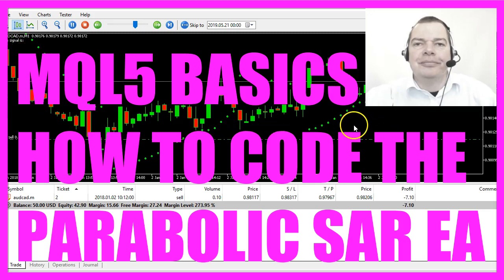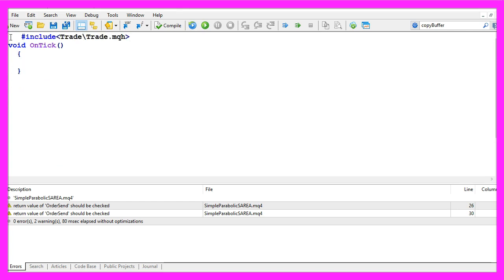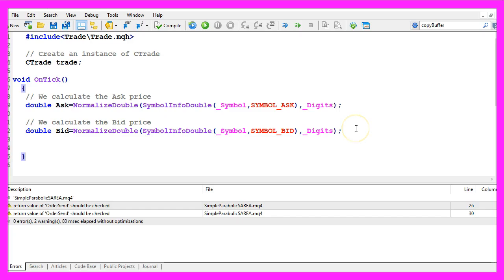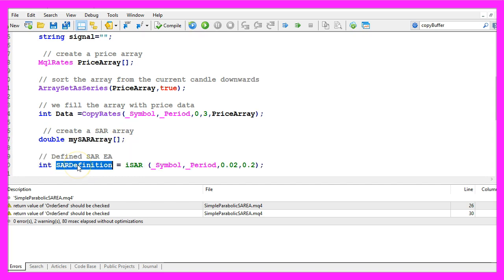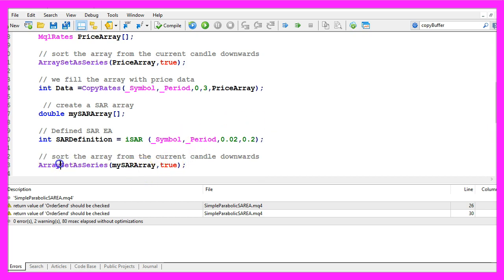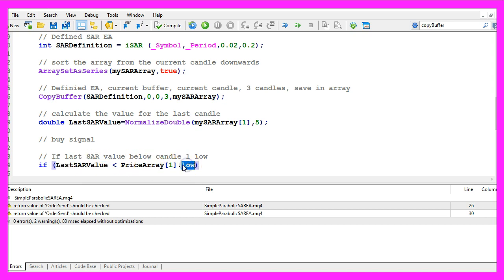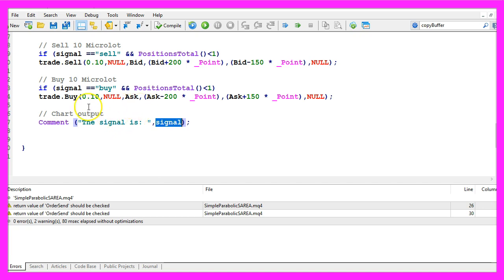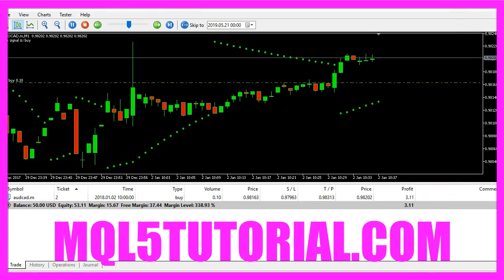LEARN MQL5 TUTORIAL BASICS - 23 HOW TO CODE A SIMPLE PARABOLIC SAR EXPERT ADVISOR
Introduction to Creating a Parabolic SAR Expert Advisor in MQL5 (00:00 – 00:31)

Introduction to the tutorial on automating the Parabolic SAR indicator using MQL5.
Opening MetaEditor and Creating a New Expert Advisor File (00:31 – 00:56)

Instructions on opening MetaEditor and creating a new Expert Advisor file named "SimpleParabolicSAREA".
Setting Up the Code Structure and Including Trade.mqh (00:56 – 01:22)

Removing unnecessary code and including the 'Trade.mqh' file for trading functions.
Calculating Ask and Bid Prices (01:22 – 01:58)

Using 'SymbolInfoDouble' to calculate the Ask and Bid prices and normalizing them for currency pair precision.
Creating a Variable for the Signal and Price Array (01:58 – 02:22)

Initializing a variable for the trading signal and creating an array for price data.
Defining Parabolic SAR Properties and Filling the Price Array (02:22 – 03:10)

Defining properties for the Parabolic SAR and using 'CopyRates' to fill the price array with data.
Determining Buy and Sell Signals Based on Parabolic SAR (03:10 – 03:34)

Setting conditions for buy and sell signals based on the Parabolic SAR value relative to the price.
Executing Trades Based on Signals (03:34 – 04:09)

Using 'trade.Sell' and 'trade.Buy' to execute trades based on the determined signals.
Creating Chart Output for the Signal (04:09 – 04:23)

Using the 'Comment' function to display the current trading signal on the chart.
Compiling the Code and Testing in MetaTrader (04:23 – 04:48)

Compiling the code and testing the Expert Advisor in MetaTrader using the Strategy Tester.
Observing the Parabolic SAR EA in Action on the Chart (04:48 – 05:17)
Watching the Expert Advisor trade the Parabolic SAR on the chart and analyzing its performance.
Conclusion and Further Learning Resources (05:17 – 06:25)
Conclusion of the tutorial and invitation to explore more videos and courses for further learning.

In this video, we are going to create this interesting Expert Advisor for the Parabolic SAR Indicator.
You see the little green points here, this is the signal, whenever the points are above the price that’s a sell signal and when they are below the price that’s a buy signal until the direction changes.
So let’s find out how to automate the Parabolic SAR with MQL5.
To do that please click on a little button here or press F4 on your keyboard, now you should see the Metaeditor window and here you want to click on: “File/ New File/ Expert Advisor (template)” from template, “Continue”, I will call this file: “SimpleParabolicSAREA”, click on “Continue”, “Continue” and “Finish”.
Now you can remove everything above the “OnTick” function and the two comment lines here.
We start with an include statement to include the file: “Trade.mqh”, this one is included in MQL5 and it comes with trading functions that we are going to use to open our positions, so let’s create an instance of “CTrade” that will be called: “trade” and we are going to use it later.
Inside of the “OnTick” function we start by calculating the Ask price and the Bid price that is done by using “SymbolInfoDouble” for the current symbol on the chart, with “SYMBOL_ASK” – all in capital letters – we will get the Ask price and with “SYMBOL_BID” we would get the Bid price. “NormalizeDouble” and “_Digits” is used to calculate the number of digits behind the dot because “_Digits” stores the number of digits after the decimal point and depending on the currency pair that can be 3 digits or 5 digits.
Let’s create a variable for the signal we will also call it “signal” and we don't assign a value, that is going to be calculated later on.
First we need to create a price array for the prices on the chart that is done with “MqlRates”, we use “ArraySetAsSeries” for our price array (PriceArray) to sort it from the current candle downwards and now we need to fill the array (PriceArray) with price data hat is done by using “CopyRates” for the current symbol on the chart and the currently selected period.
By the way “_Symbol” and this symbol (Symbol()) is the same so we also could use “_Symbol” and the same is true for “_Period”, we start with the current candle 0 (zero) and we want to get the price data for 3 candles and store it in our price array (PriceArray).
Let’s create another array (mySARArray) for the Parabolic SAR Indicator, let's define (SARDefinition) what we are going to do, we use the “iSAR” function that comes with MQL5 for the current symbol on the chart and the currently selected period. So let’s find out about these two values here.